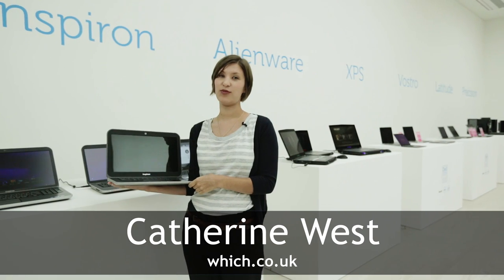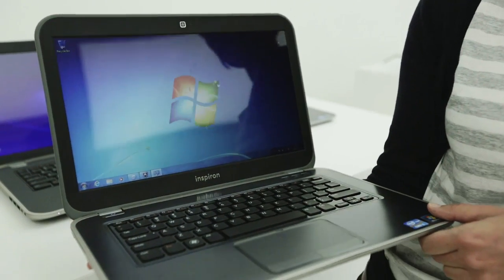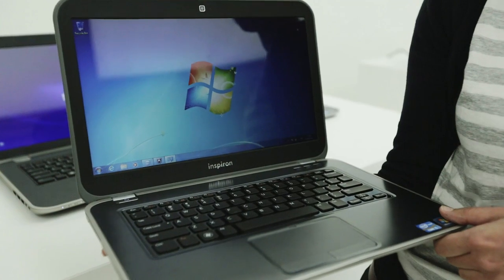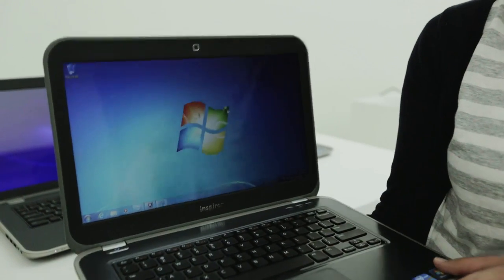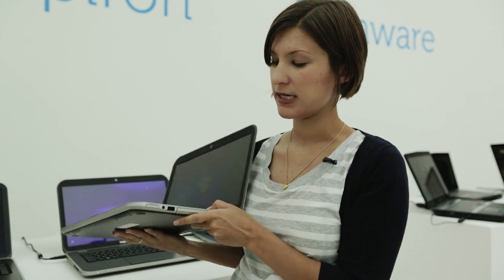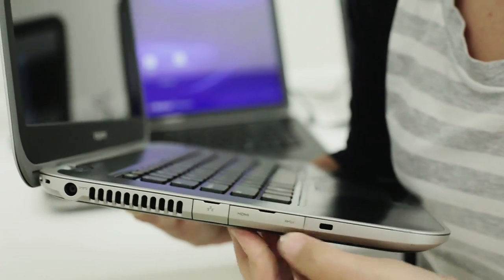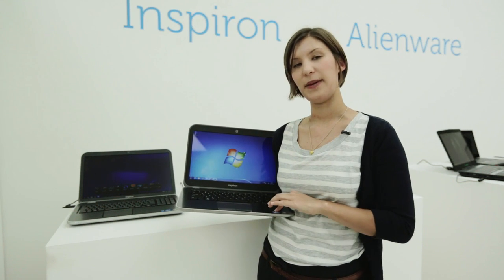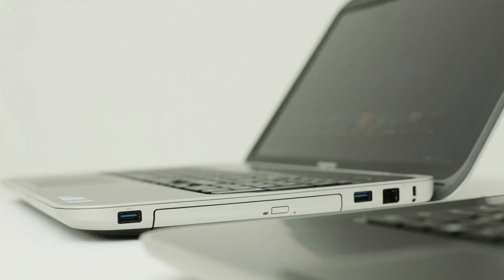Dell Inspiron range 2012 - Which? first look review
The new Dell Inspiron range includes their first Inspiron Ultrabook which should be more affordable than the higher priced XPS models. All models come with the new generation of Intel processors from i5 to i7.